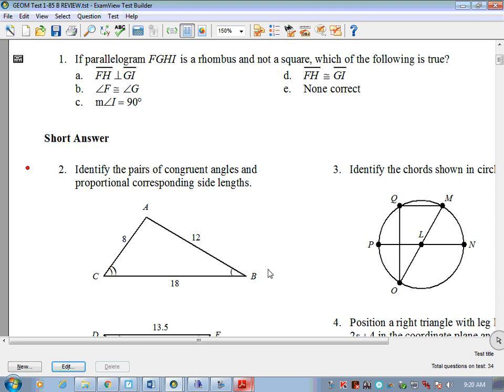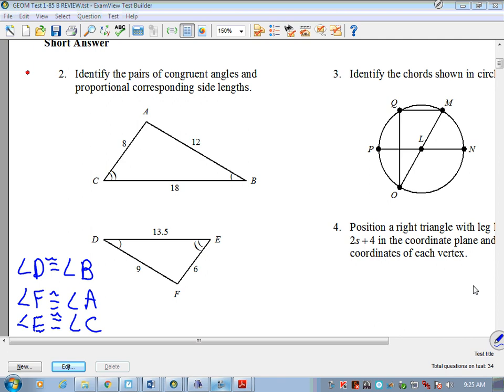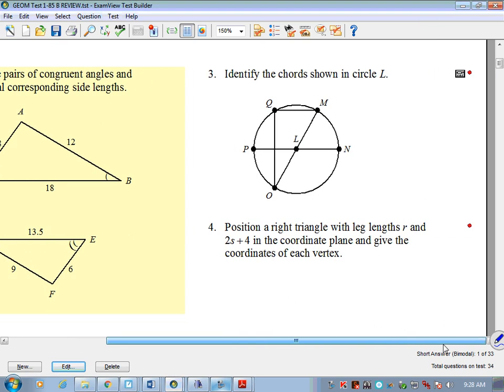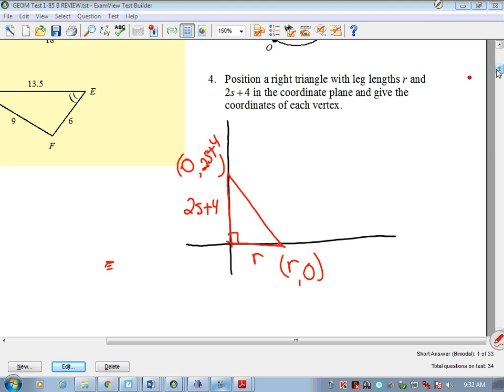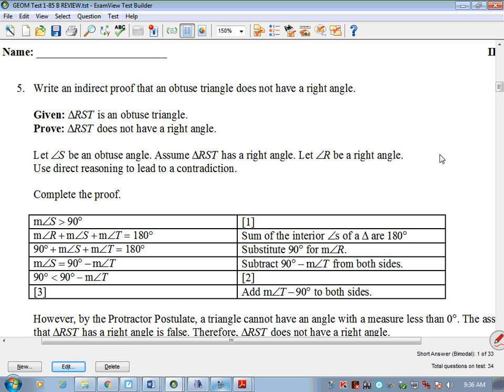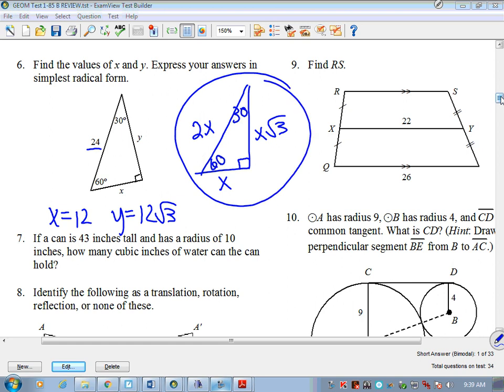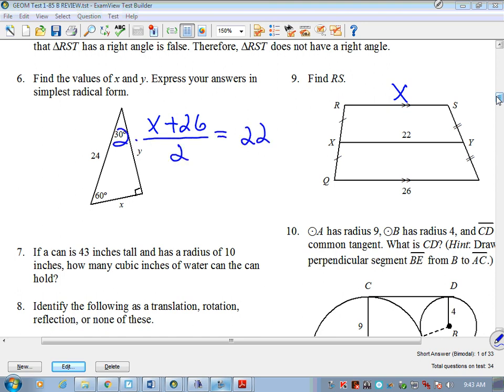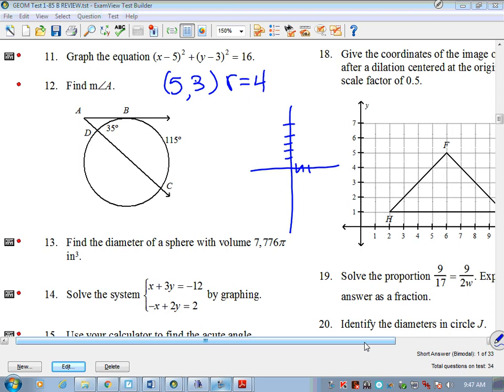Geometry Review 1 85 part 1 1 11